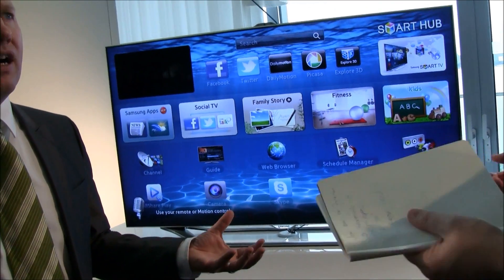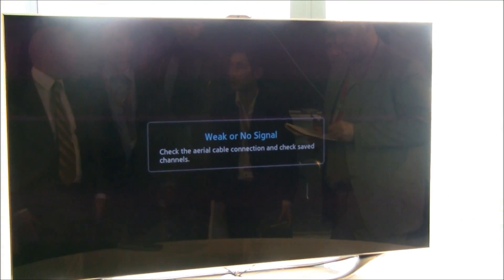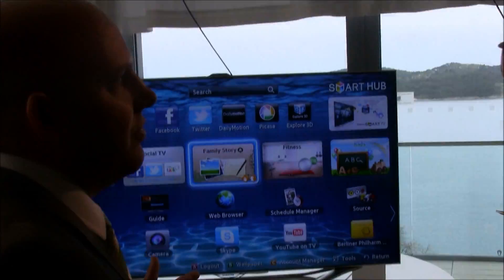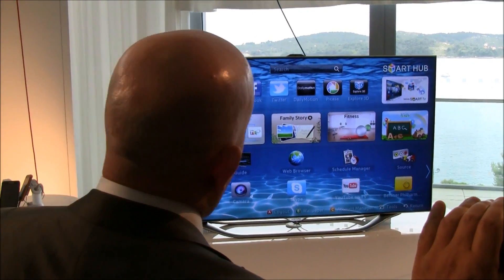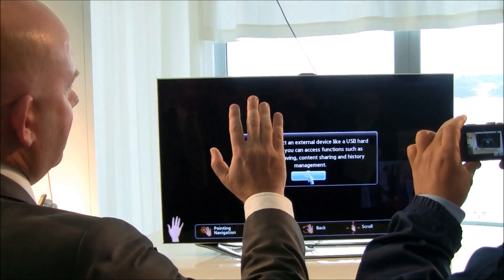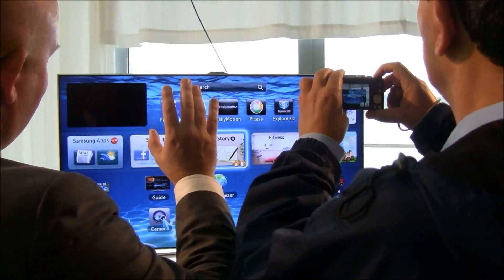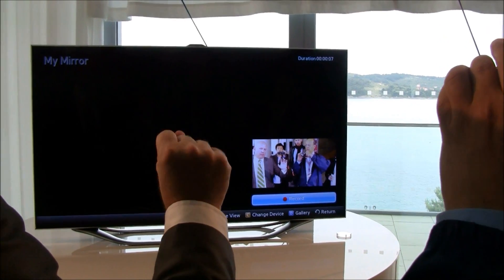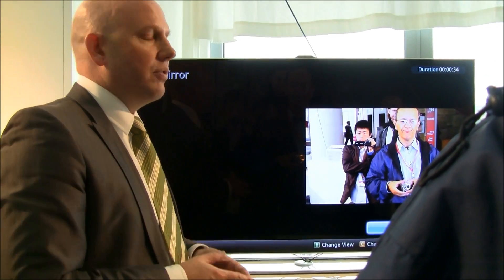"Hi! TV" 話しかけて、手をかざして操作するTV......Samusung「ES8000」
■RBB TODAY

　クロアチア・ドゥブロヴニクで開催中の「IFA2012 グローバル・プレスカンファレンス」にて、サムスンは、同社のスマートTVに関する戦略説明会を実施。会場では、最新のスマートTV「ES8000」を展示し、その操作性、最新機能についてデモを行った。

　「ES8000」は、TV上部にカメラとマイクを搭載し、音声認識によるメニュー立ち上げやチャンネル切り替え、ボリューム調整などができ、さらに手をかざすことで、その動きを認識し、まるでPCのマウスを操作するような感覚でTVを操作できる。顔認証機能も搭載しており、例えばGmailなどのサービスに顔認証でログインすることも可能。

　「ES8000」がユーザーの操作を認識するには、きっかけとなる「トリガーワード」と「トリガームーブ」が必要となる。「トリガーワード」は、"Hi! TV"とTVに話しかけること、「トリガームーブ」は、TVの前で一定の距離をとって、手のひらをTVに向けるように片手をかざすこと。これらの動作がないとこちらの声や動きに反応しないため、予期せぬところで勝手に動作してしまうことはないという。